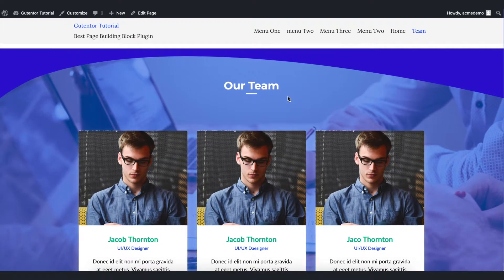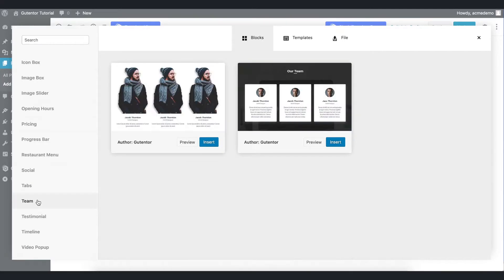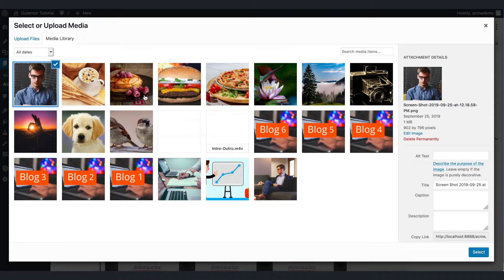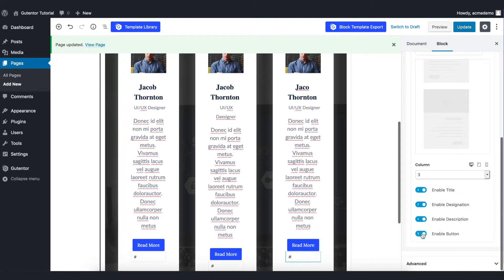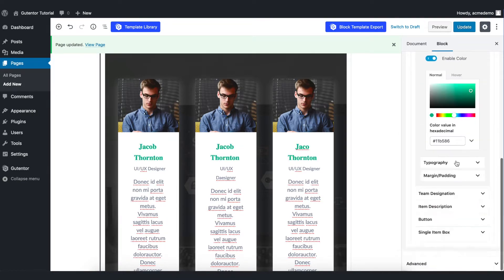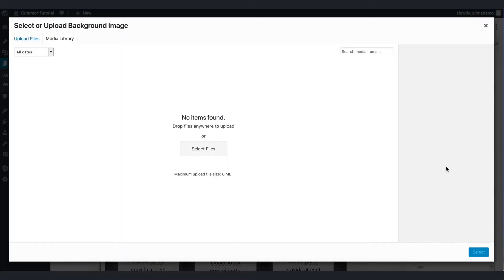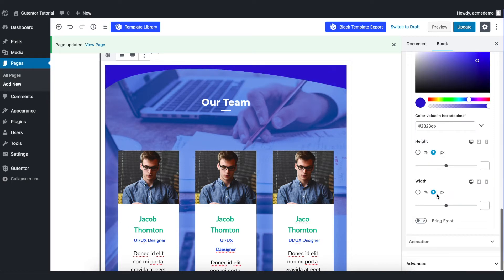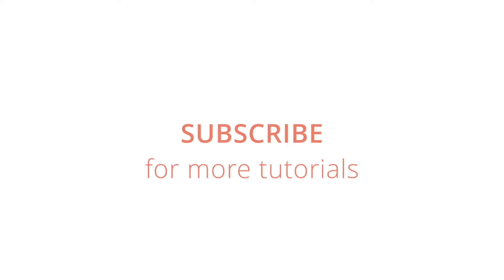Designing Team Section in WordPress Using Gutentor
In this video, we have designed the team section in WordPress using the Gutentor plugin.
The Team Block is available in Gutentor to let users build an attractive and sophisticated team section where they can represent the team members of their company in a professional way.